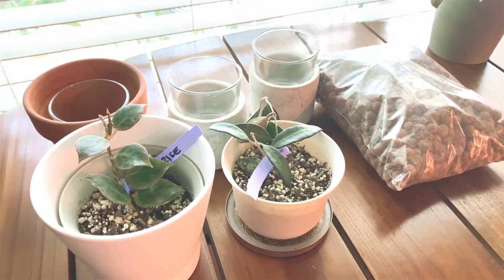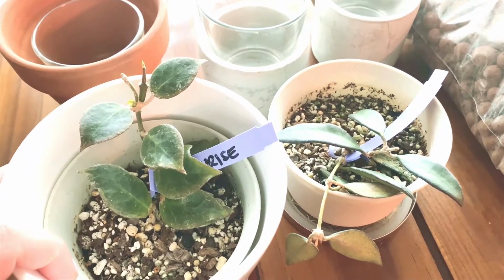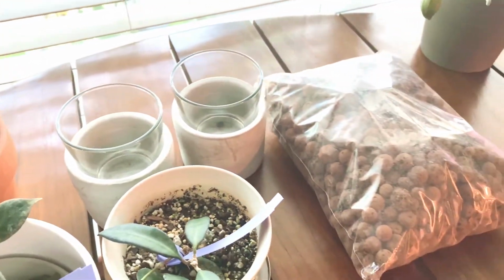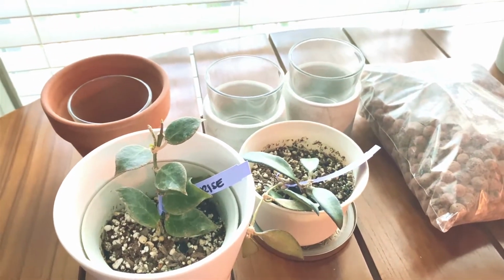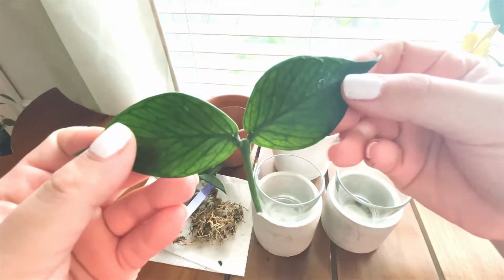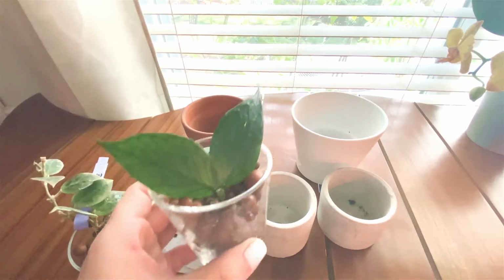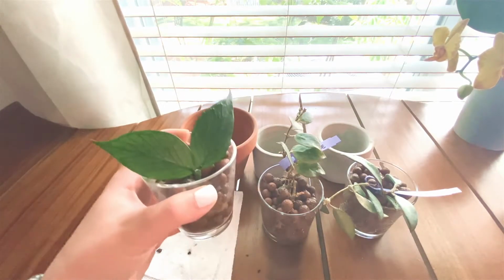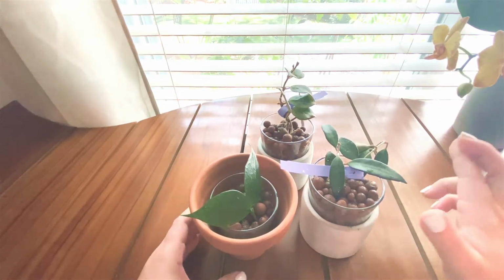Try To Grow Hoya in Leca (Hydroton)/ Root Hoya In Leca/Hoya Sunrise, Hoya fishtail, and Hoya Rosita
Video create and edit by: The Travel Mama
Video equipment: Iphone 11 Pro Max
Video editing software: Adobe Premium Pro

Travel Instagram: thetravelmama0
Plant instagram: Plantwithme0

This channel is featured hiking trails, indoor house plants care, and toddler fun and hiking tip.
This is really helpful to keep this channel moving forward.